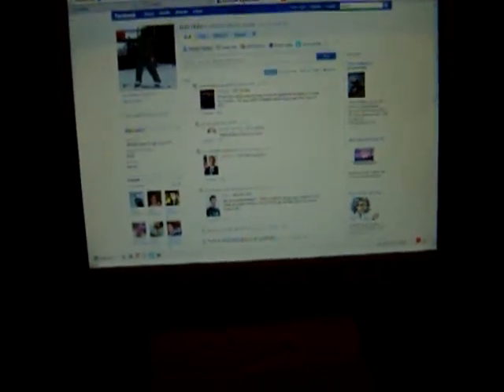How to get SNES for you ipod touch 2nd gen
go to sources and add make sure your C in Cydia is a capital

if you have any questions pm me i will answer